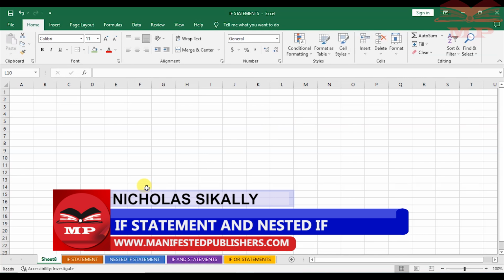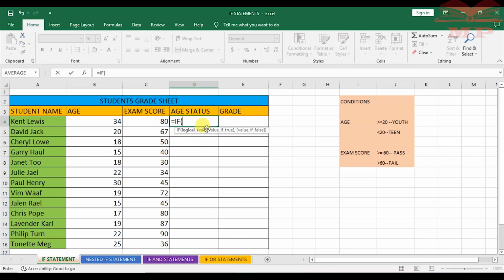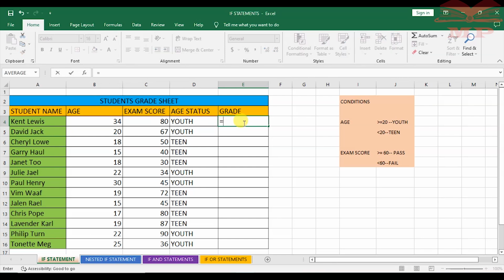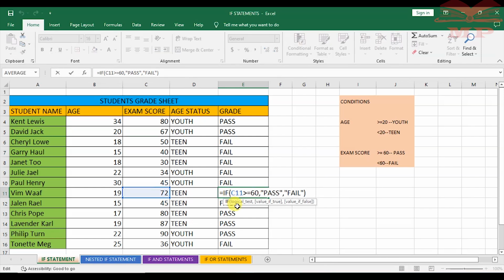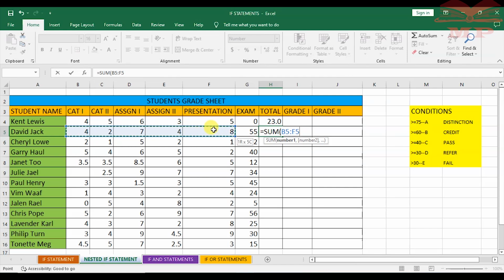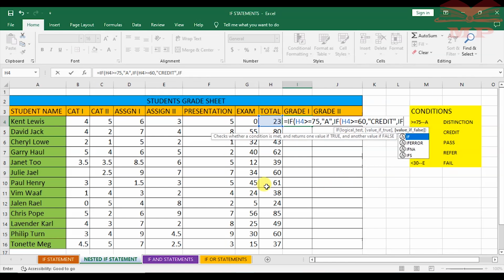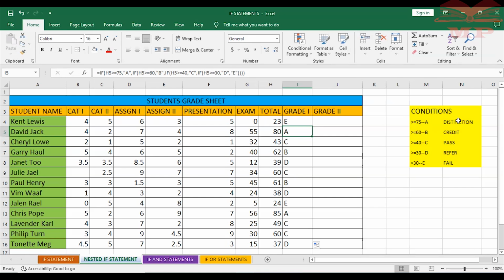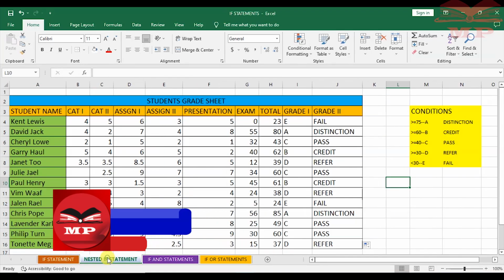IF Statement and Nested IF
💻 IF Statement & Nested IF – ICT / Computer Studies Lesson 📊

Learn how to use IF statements and nested IF statements in ICT to make decisions in spreadsheets and programming. This lesson provides step-by-step explanations, examples, and practical applications to help learners master conditional logic.

💡 Key Topics Covered:

Definition and purpose of IF statements

Syntax and usage of simple IF statements

Nested IF statements for multiple conditions

Practical examples in Excel and programming

Tips for avoiding errors in nested IFs

Applications in grading, eligibility checks, and decision-making

🎯 Who Should Watch:

High school and college students studying ICT or computer studies

Teachers looking for structured lesson content

Learners preparing for ICT exams or assignments

📘 Learn With Manifested Publishers:
Structured lessons, examples, and exercises designed to help learners understand and apply ICT concepts effectively.